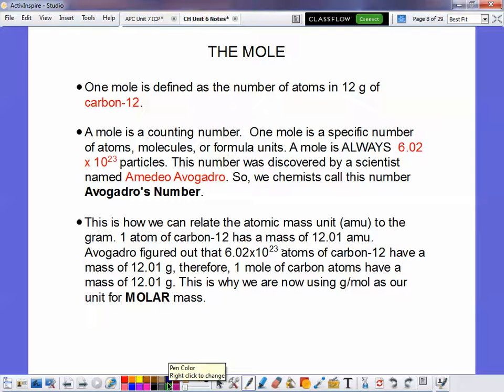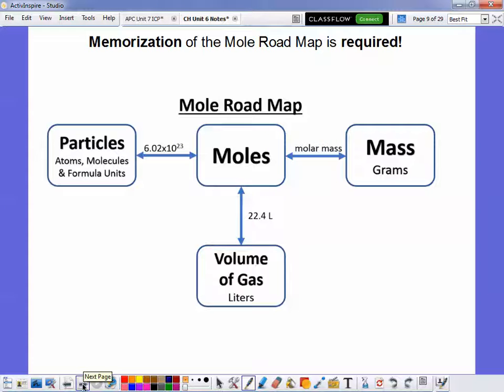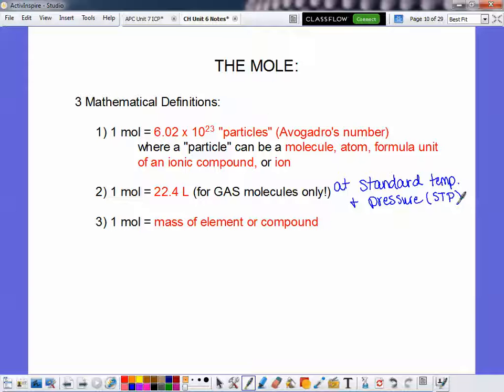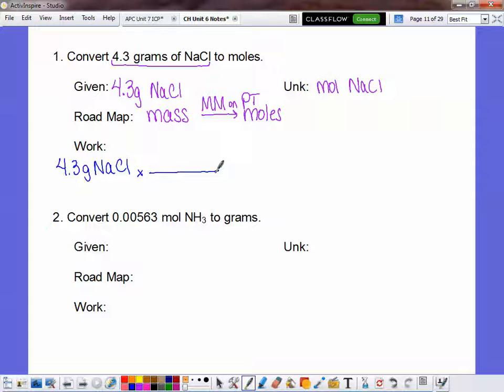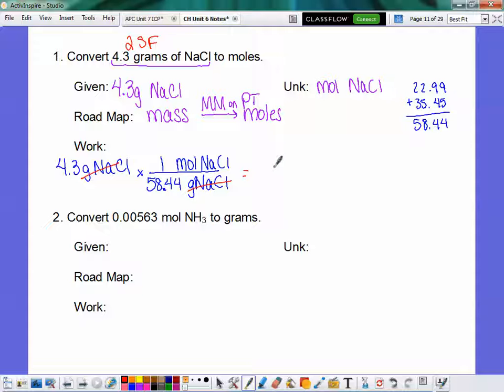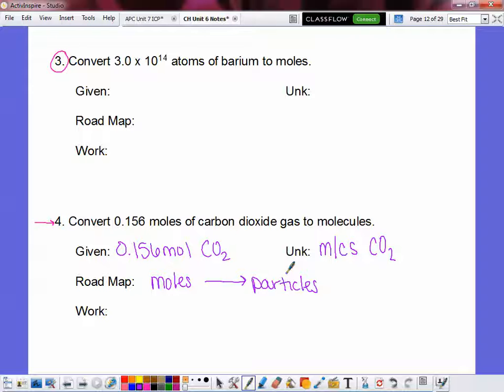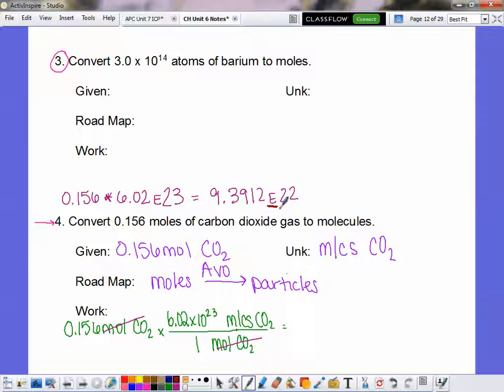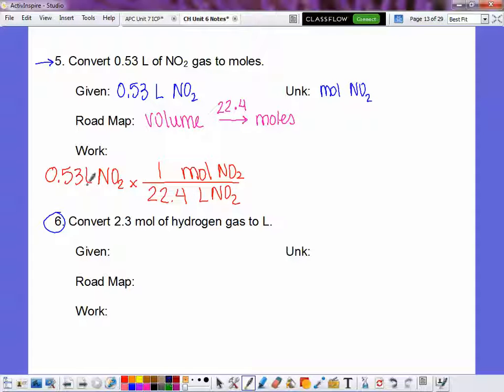1 Step Mole Conversions